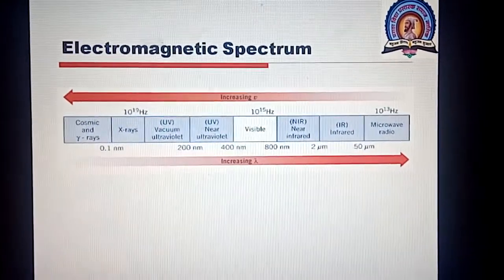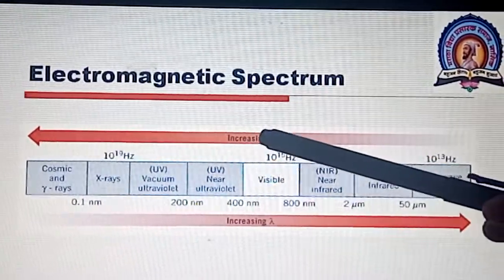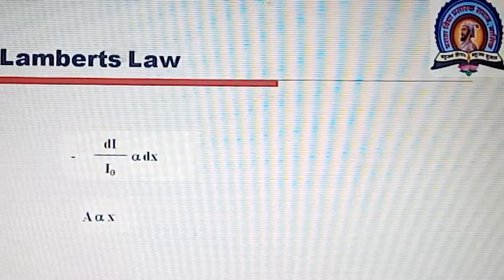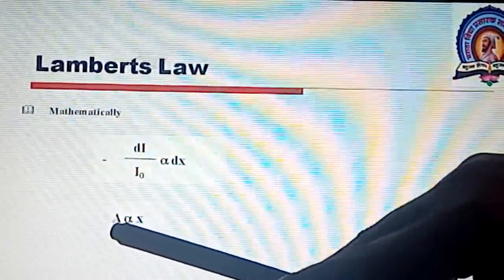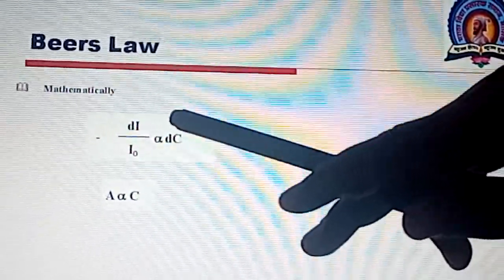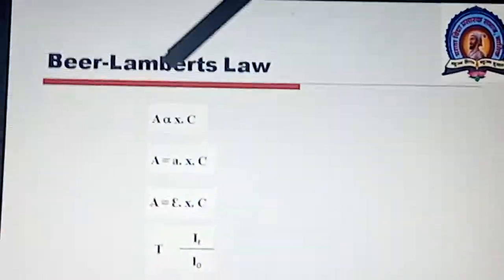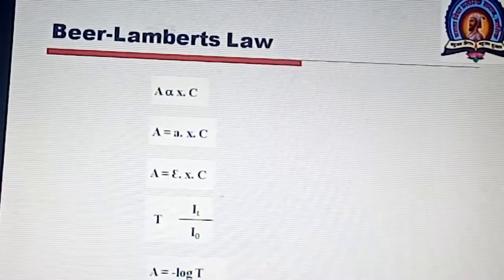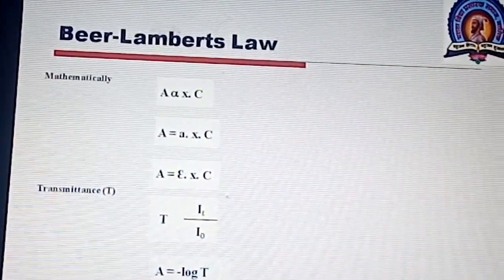Spectrophotometry and the Beer-Lambert Law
Types of electromagnetic spectrum on the basis of wavelength, statment of Lambert & Beers law